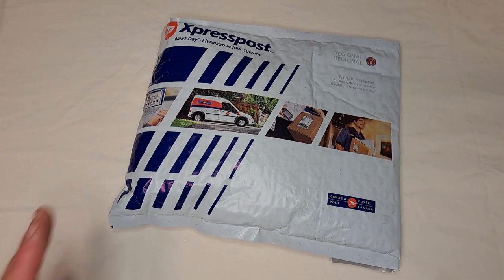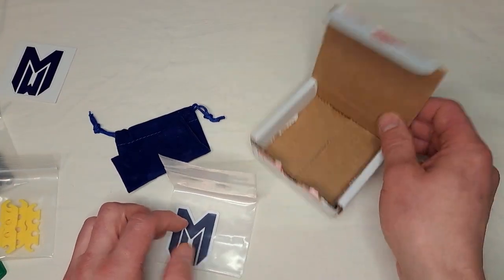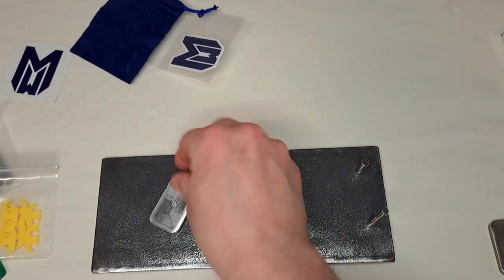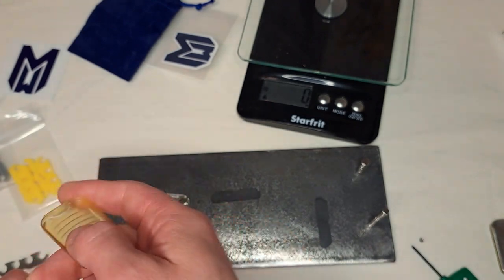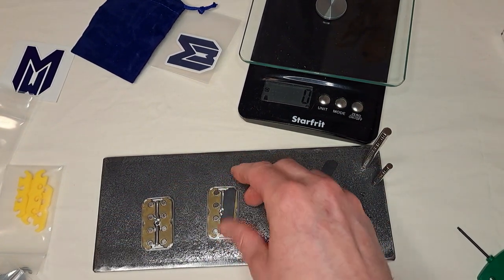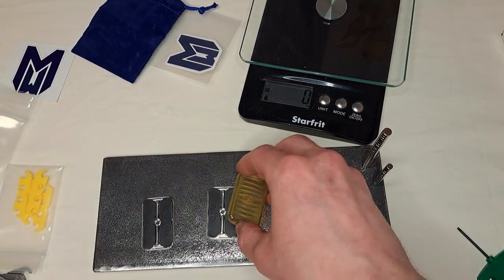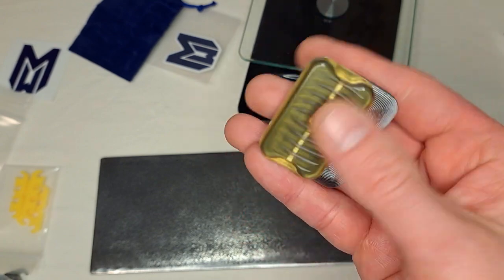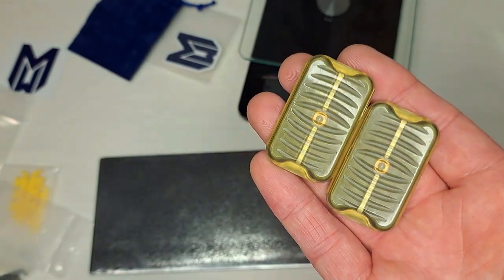Hidden treasure EDC found in the last place you'd expect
Unboxing a rapt v2 with a v1 groovy body made of ultem!